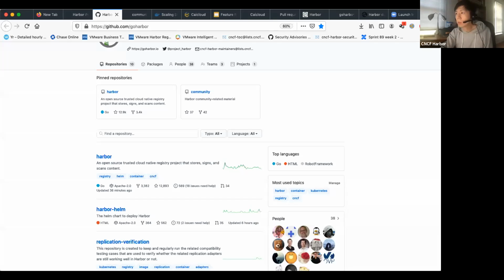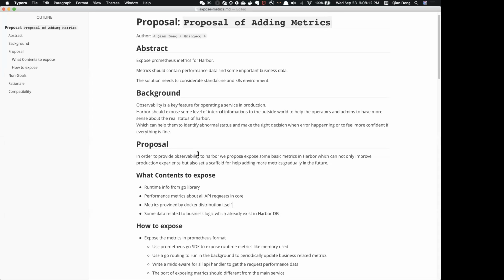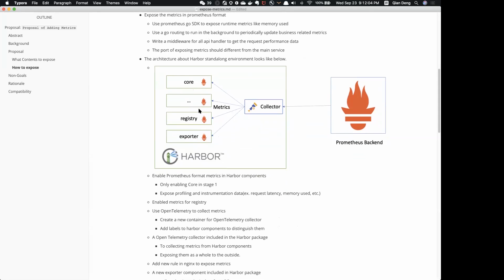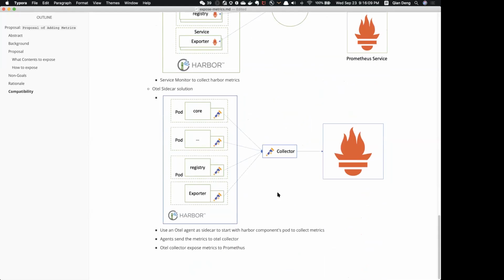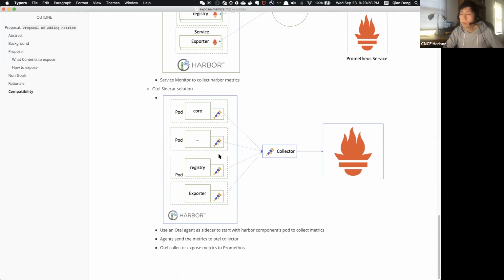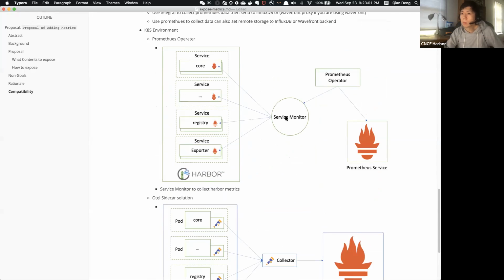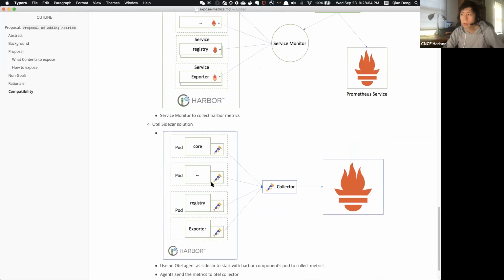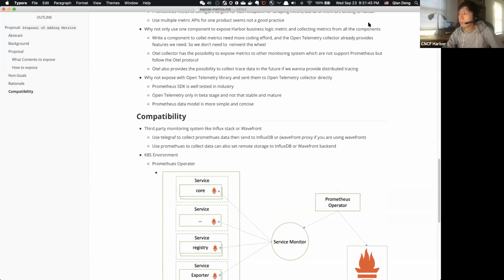Harbor Community Meeting - China/Europe Time Zone - Sept 23, 2020